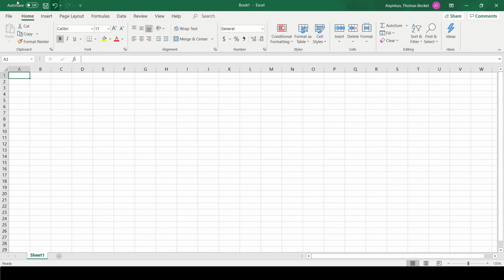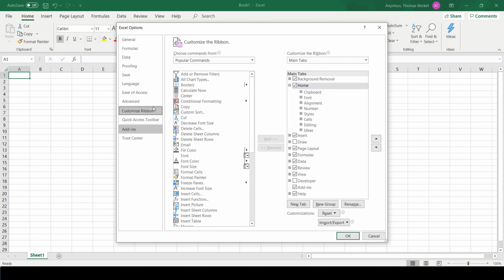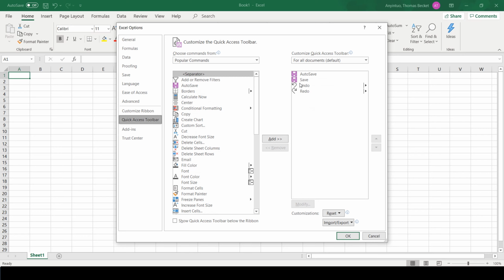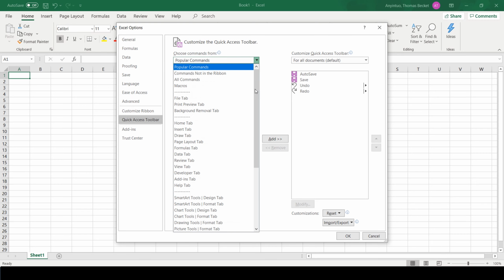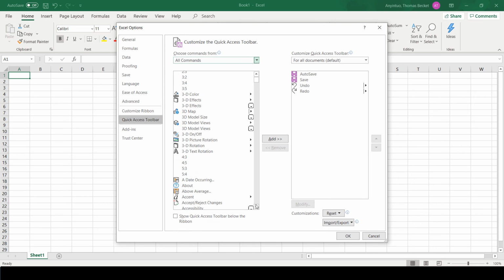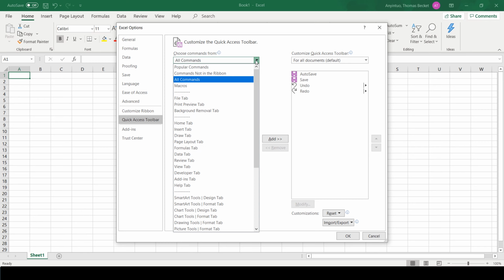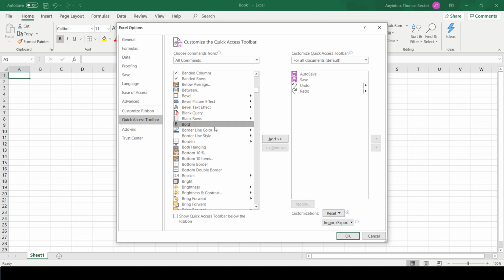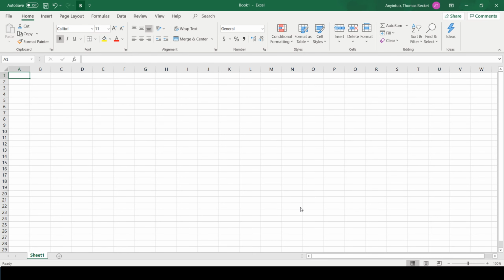Custom Shortcuts in Excel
Improve your efficiency by practically creating your own custom shortcuts for excel. Change them as needed for different projects, The power of "ALT+"